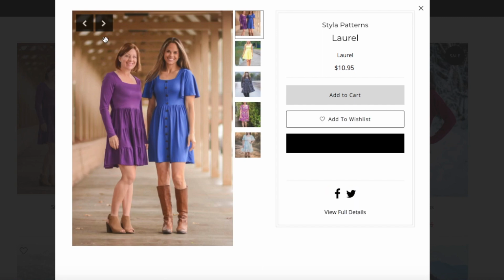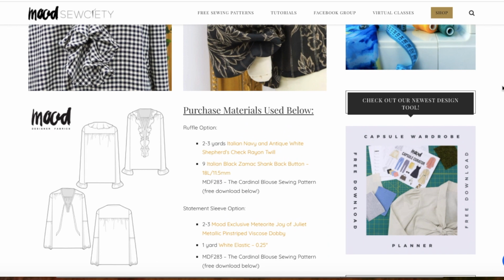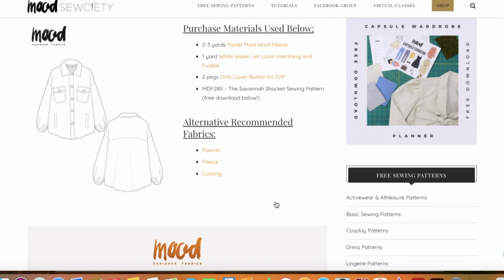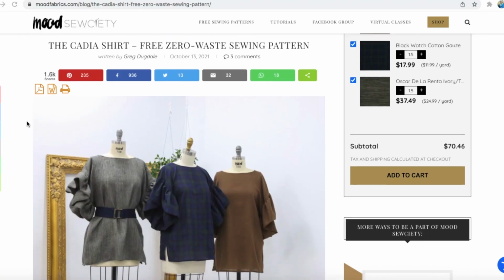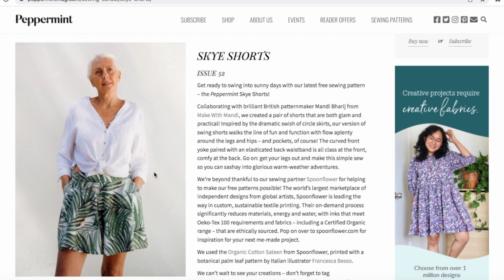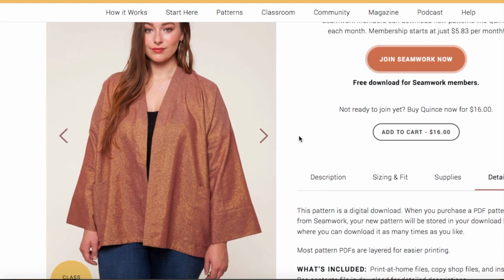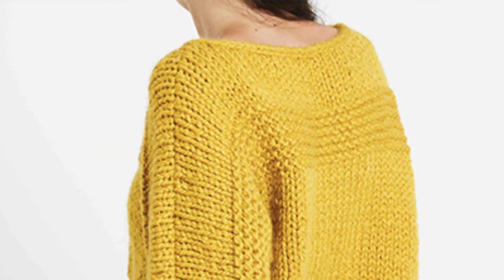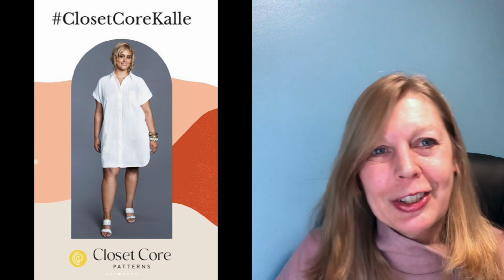New Free Sewing Patterns for 2022 || 100 Days of Sewing Day 97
Here's 9 new free patterns for 2022 plus a couple of challenges to get involved with for January.
Some of the challenges end soon, so be sure to watch & enter as soon as possible. This is day 97 of 100 days of sewing.

I'm challenging myself to make 100 videos to highlight that sewing can be an accessible & relatively inexpensive hobby. With lots of sewalongs, hints & tricks whether you've just started sewing or have been sewing years - Every Day's a Learning Day with sewing 😉

I'm wearing - Toaster Sweater (1) by Sew House 7 (currently on offer)